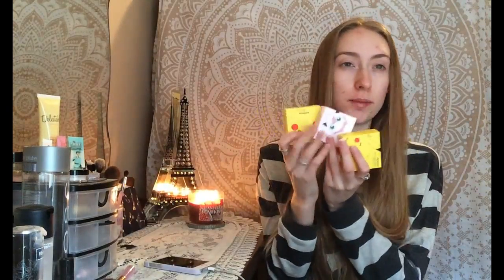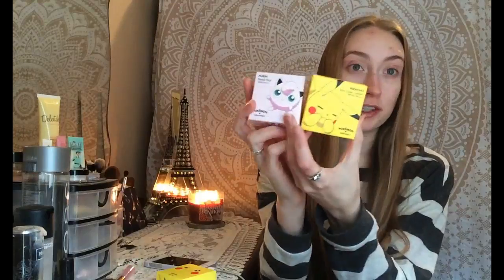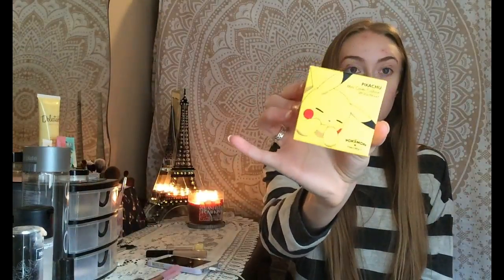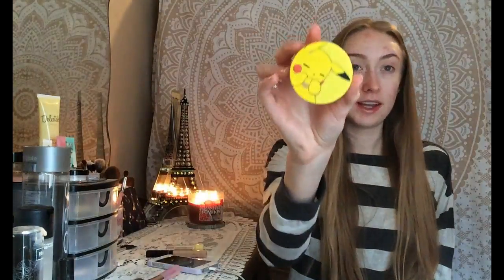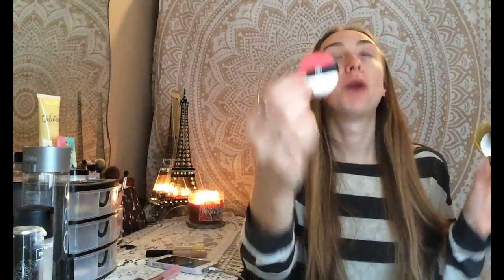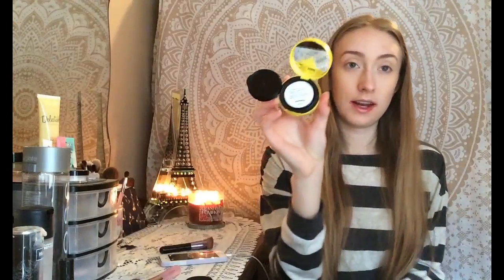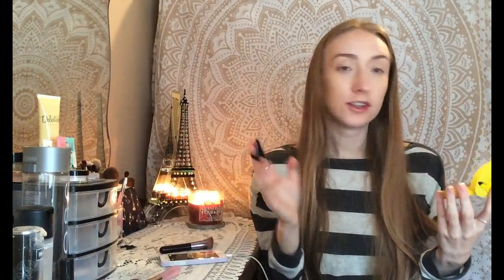TONY MOLY POKEMON MAKEUP | First Impressions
OPEN ME ---

Hello lovely people! Because this video contains two of my favourite things in the world - Pokemon AND makeup! When I saw these Tony Moly makeup products I basically bought them instantly, I couldn't help myself.

If you're curious and interested in these products or one of them I'll leave the link right here:

PRODUCTS MENTIONED:
Smashbox - Photo Finish Foundation Primer
Physician's Formula - Gentle Cover Concealer Stick in Yellow
Maybelline - Fit Me Concealer in Light 10
TONYMOLY - Pokemon Pikachu Mini Cover Cushion
TONYMOLY - Pokemon Pikachu Mini Cushion Blusher
TONYMOLY - Pokemon Purin Peach Pact
Almay - Brow Defining Pencil
Pixi - Summertime Bronzer
Pixi - Rose Gold Blush Duo
Model Co - Universal Lipliner
Smashbox - Lip Gloss

** In regards to the foundation & powder, I did find that I was a lot more oily after four hours than usual but I kinda expected that.
This foundation would probably be great for people with dry skin.